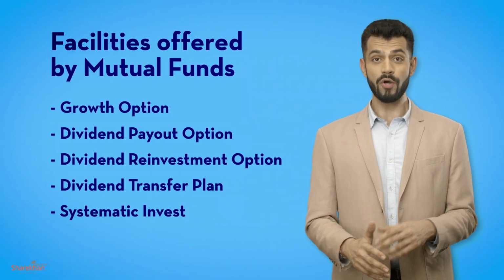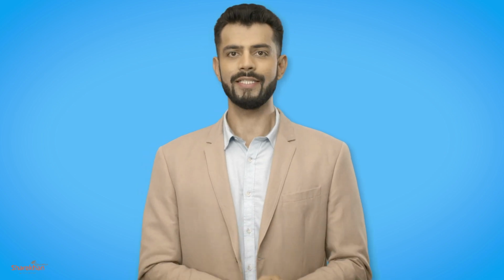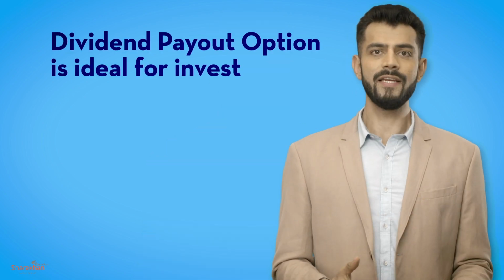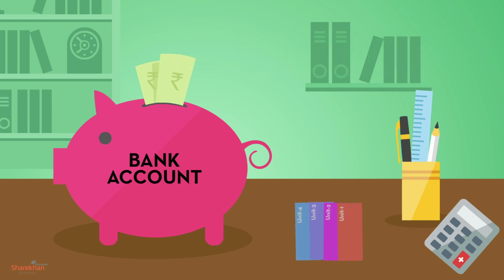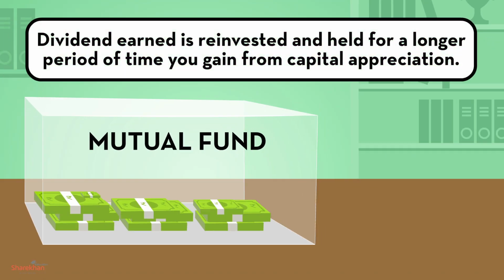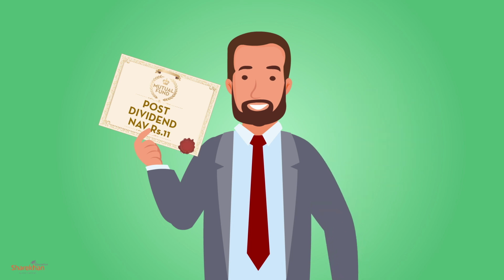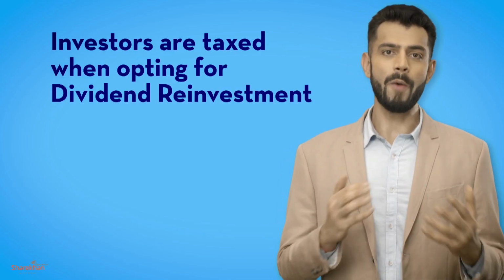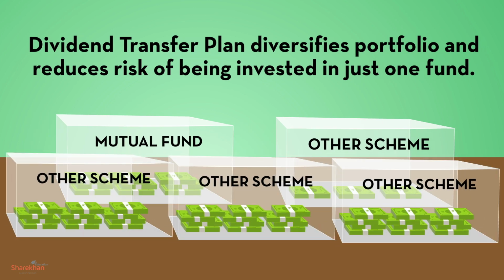M4L2 Dividend Based Options 20072020